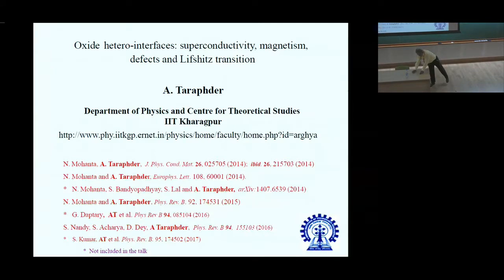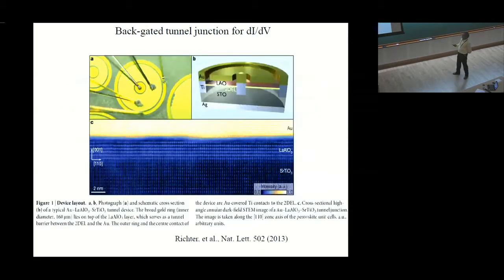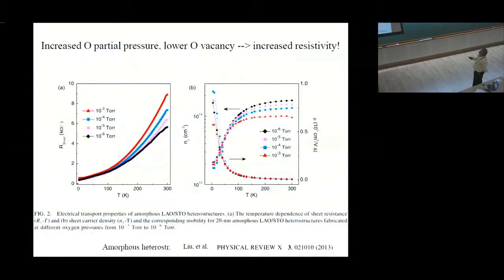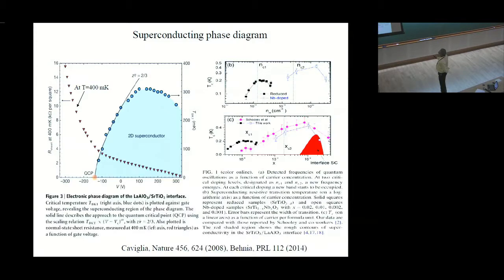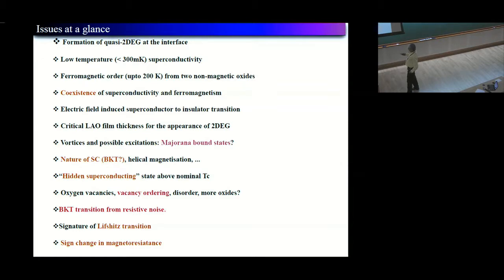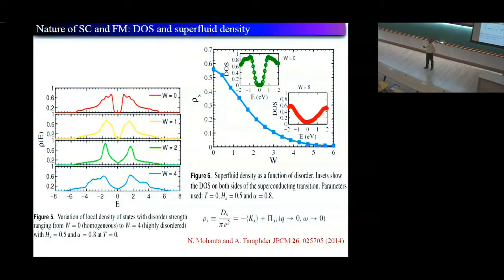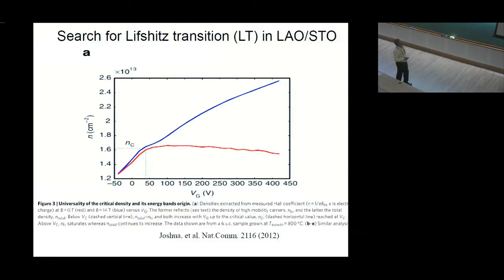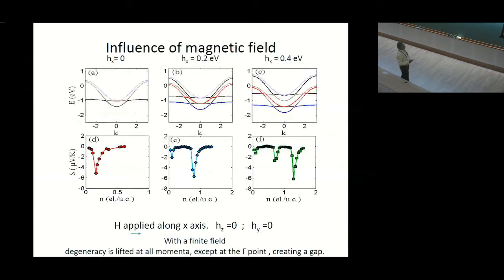Oxide hetero-interfaces: superconductivity, magnetism by Arghya Taraphder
29 May 2017 to 02 June 2017

This program aims to bring together people working on classical and quantum systems with disorder and interactions. The extensive exploration, through experiments, simulations and model calculations, of growing correlation lengths associated with the rapid increases of viscosity and relaxation times in classical systems is a major recent development in the study of the glass transition. At the same time, there have also been significant advances, recently, in the effort to combine density functional theory with dynamical mean-field theory (DFT+DMFT) to understand the properties of quantum many-body systems. These involve treating interactions using quantum impurity models, thereby connecting directly to the physics of disordered systems. Another interesting recent direction of investigation is understanding how the interplay of interactions and disorder in quantum many-body systems can lead to ergodic and non-ergodic phases and transitions between them. The common themes of disorder and correlation effects run through this diverse class of problems prompting a discussion on the possibility of developing a broad theoretical framework within which to understand the phenomenology of disordered classical and quantum systems. The main focus of this program will be to assess the recent developments in these two fields on a common and inter-disciplinary platform, and also strategize the future directions and requirements for their implementation. A secondary focus will be on inter-disciplinary aspects, where common and complementary methods can be merged from both sides, to develop self-consistent and efficient numerical techniques for the understanding and prediction of new phases of matter.

This program is partially supported by NanoScience division of Oxford Instruments

0:00:12 Oxide hetero-interfaces: superconductivity, magnetism, defects and Lifshitz transition
0:02:34 Interfaces: AlO2/LaO(n-type) or SrO(p-type)/TiO2
0:03:21 Oxides for semiconductors: an odd exchange
0:04:34 Discovery: 2DEL at the interface, the first emergence
0:05:34 Applications in devices
0:05:49 Back-gates tunnel junction for dI/dV
0:06:28 The critical LAO thikness puzzle: 4 layers of LaAlO3
0:07:07 Critical LAO-thickness for 2DEG formation
0:07:22 ABO3 perovskite
0:08:41 LaAlO3 QA=3: polar
0:09:15 Extreme fields: Need to Cancel - LaAlO3(QA=3) on SrTiO3(QA=2)
0:09:31 LaAlO3 QA=3
0:11:21 Increased O partial pressure, lower O vacancy --increased resistivity!
0:11:42 Composition (La/Al ratio)-dependence: extrinsic carriers (O-vacancies) not necessary
0:12:31 Metallic 2DEL for La/Ai 0.97
0:12:50 Superconducting Interfaces Between Insulating Oxides
0:13:43 Superconductivity at different VG
0:13:51 Field (gate voltage) - control of transport
0:14:16 Features of SC
0:16:04 Superconducting phase diagram
0:17:32 BKT signature and QCP
0:17:47 Gap and superconducting phase diagram
0:18:25 The 3rd Emergence: Magnetism Coexistence of SC and FM
0:19:45 XMCD: magnetism is in-plane & in Ti3+
0:19:58 Angular dependence of M: nearly planar
0:19:59 Contact & non contact SQUID measurement
0:20:27 SQUID data for FM patches
0:20:45 Phase separation in LAO/STO interface: hysteresis
0:20:59 Issues at a glance
0:22:53 Local electronic structure from DFT
0:23:11 Band structure
0:23:22 Band Picture: Formation of local moments at the interface
0:23:40 Fermi surface map
0:23:51 Model Hamiltonian: single (dxy) band theory
0:24:14 Electron pairing at finite momentum
0:25:36 Self-consistent Bogoliubov-de Gennes (BdG) analysis
0:25:52 Role of disorder: Phase segregation of SC and FM
0:26:53 Distribution of gap and M
0:27:13 Correlation fn. describes a disorder SC
0:27:27 Nature of SC and FM: DOS and superfluid density
0:27:49 Finite temperature
0:28:42 Finite T nature: SC and FM Mand the correlation function
0:29:30 Oxford vacancy clustering: Monte-Carlo study
0:30:16 O-vacancy and anti-site defects: LaMO3/LaM'O3 interface
0:30:50 Anti-site defects and unit cells
0:31:28 O-vacancy and anti-site defects
0:31:30 Anti-site without vacancy u.c.=root of 2 x root of 2 x 2
0:33:11 Lifshitz point in the band structure and DOS
0:33:37 Search for Lifshitz transition (LT) in LAO/STO
0:34:32 Multi-band superconductivity
0:35:40 T2g bands at the interface
0:35:54 Bands and DOS across LT
0:36:09 SC peak at LT
0:36:14 An LDA + DMFT Study
0:36:38 3x2-Band model Hamiltonian
0:36:45 Correlation effects on LT by DMFT
0:37:24 Lifshitz transition: what is the signature in LAO/STO?
0:37:39 ARPES Spectral Function
0:37:57 DMFT fermi surfaces
0:38:05 Seebeck coefficient
0:39:19 DC conductivity
0:39:30 Is there a regime where there are multiple Lifshitz transitions?
0:39:35 Influence of magnetic field